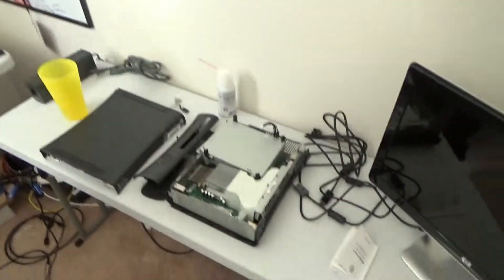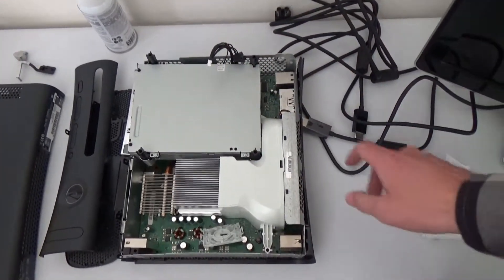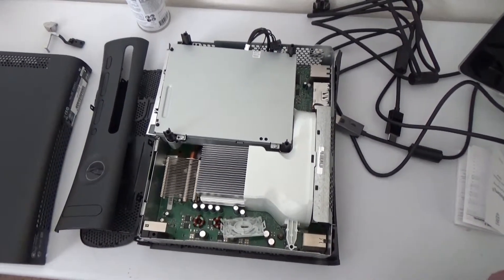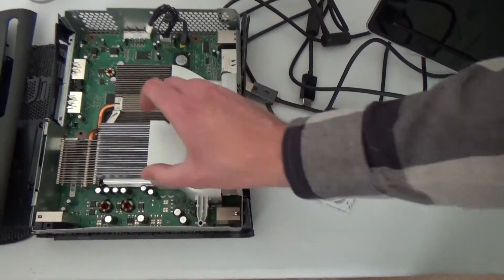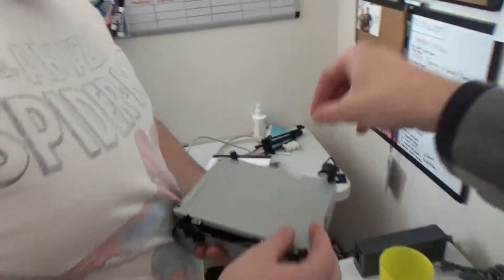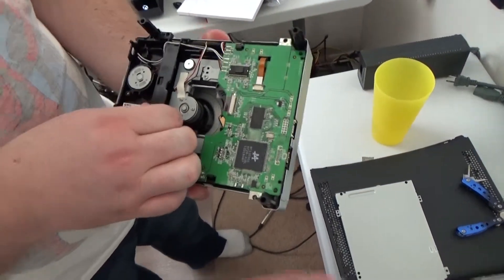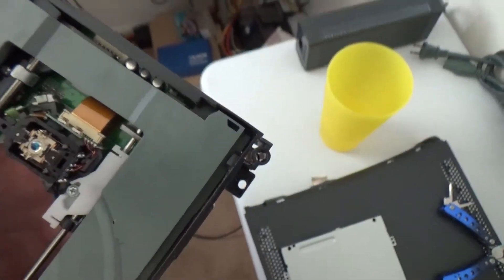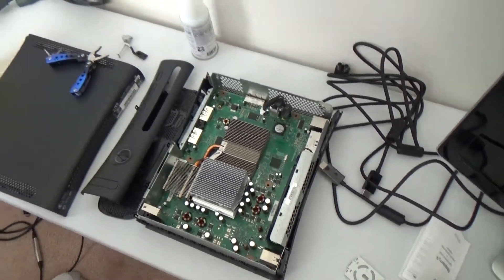IRL - Episode 1 - Red Ring of Death?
The boys crack the case and opne up an Xbox 360 Elite to explore the cause of the RRoD. They actually discuss more about the CD drive than anything.

LINKS—